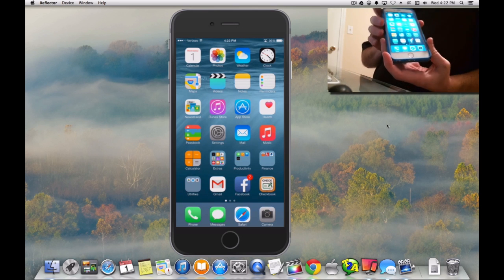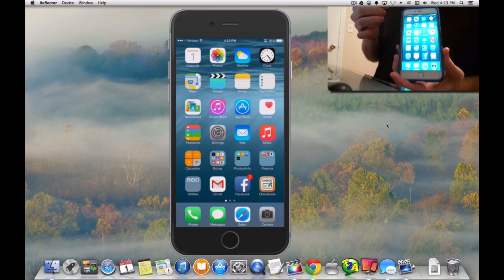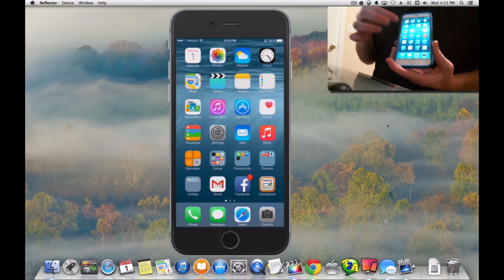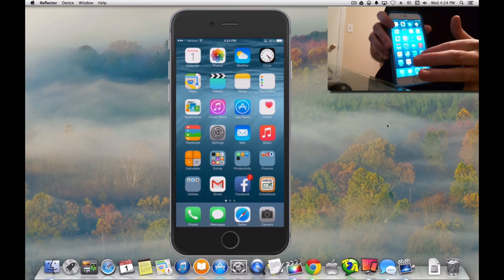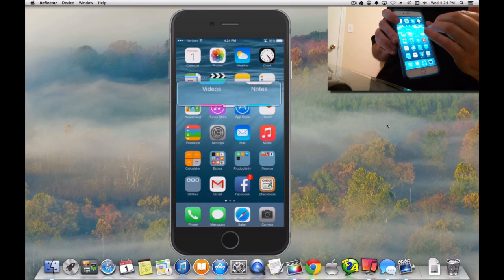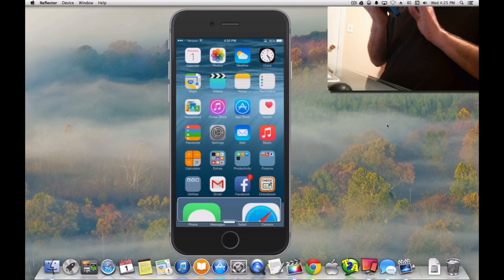Iphone 6 Zoom Blocking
Iphone 6 Zoom Blocking, this is a how to video on resolving an issue on IOS 8/Iphone 6 where the zoom magnifier prevents the Notifications drop down menu and the Control Center menu from being used.